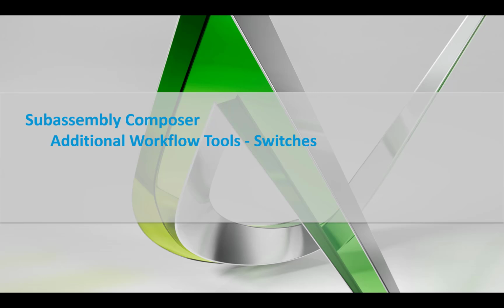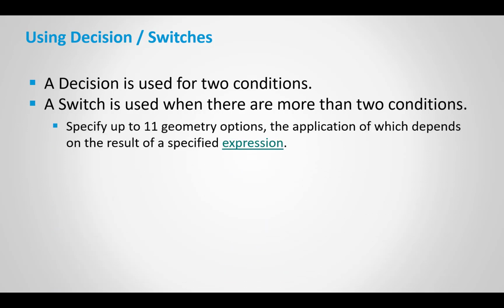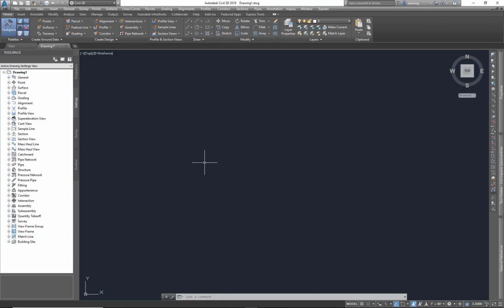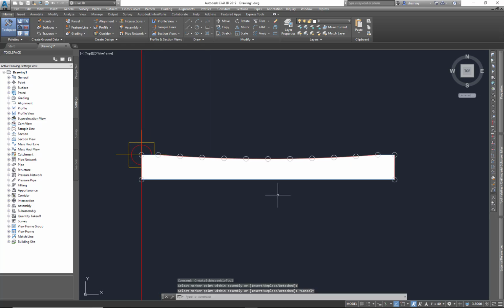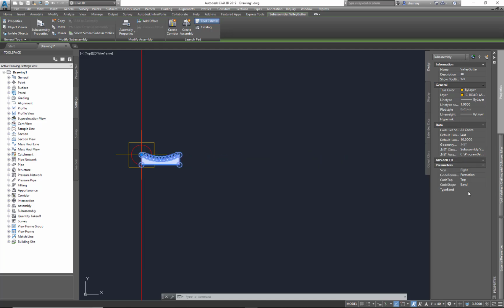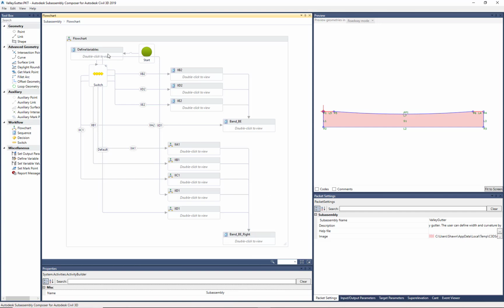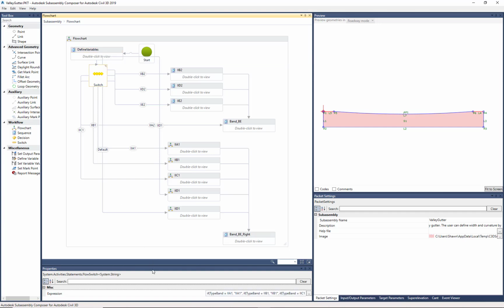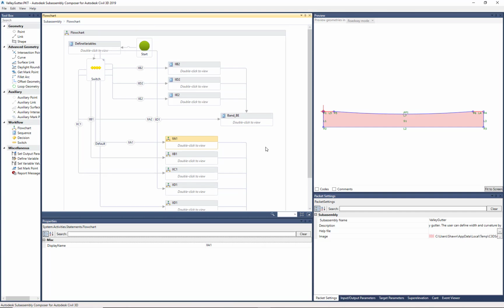6 SAC Switches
In our latest installment, we dive into the Civil 3D SAC Switch. This video breaks down how to effectively utilize the switch in your subassembly designs, enhancing functionality & streamlining your workflow.